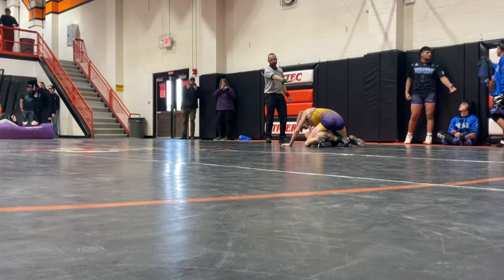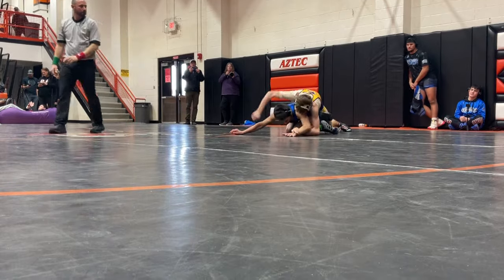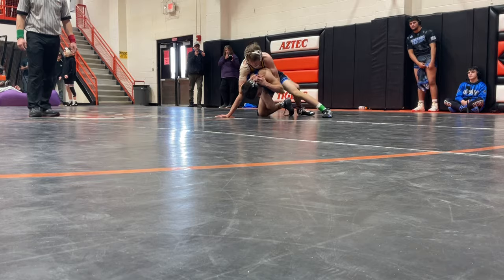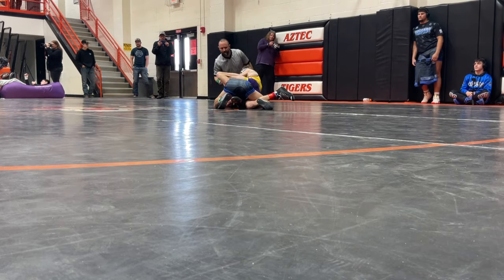Conner vs Socorro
Aztec Duals